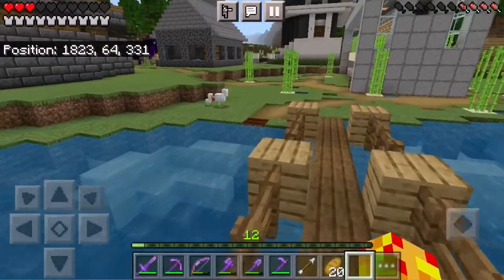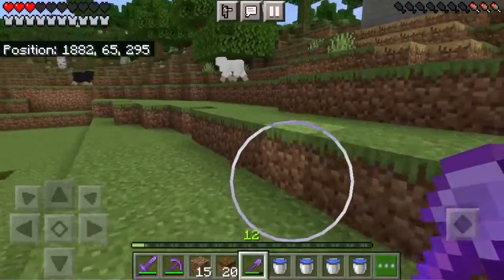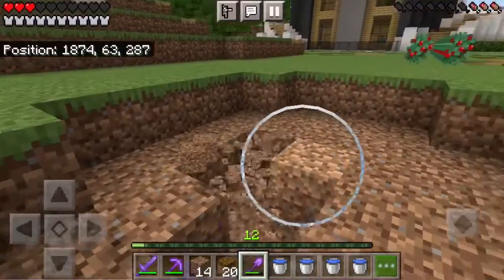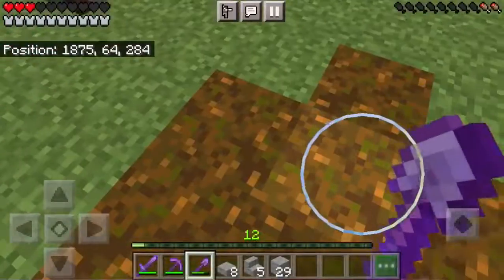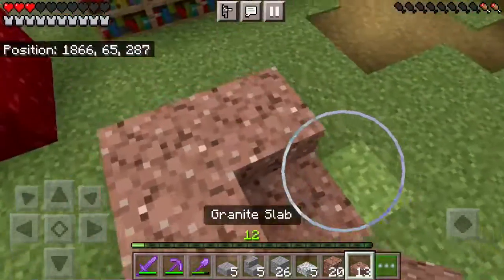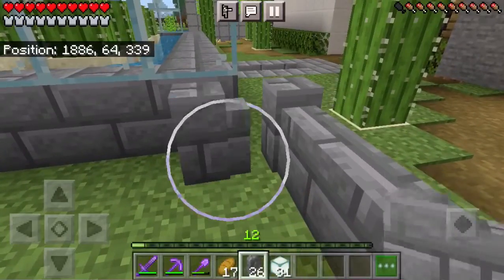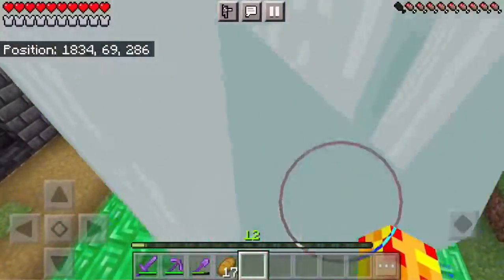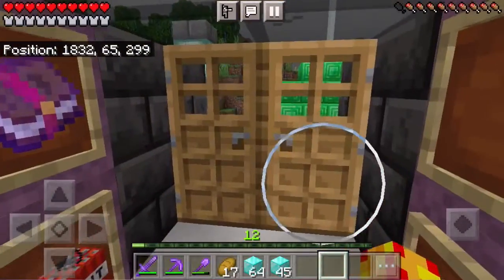Prep For World Tour! Minecraft Survival Episode 49 Season 2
The End Is Soon

Next Episode Is The Tour Finale No Joke this world is not yet as ready as it can be today we obtain a diamond beacon install street lights add a pond and waterfall and finish chunk destruction… yeah not really